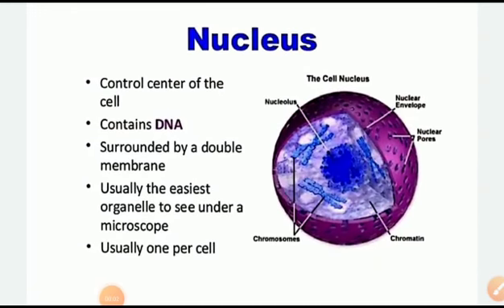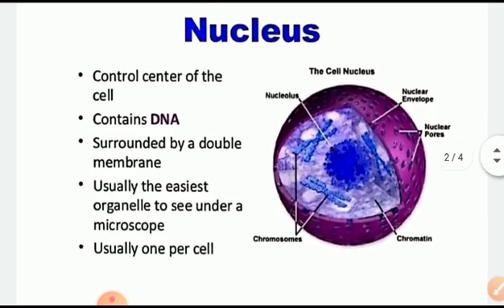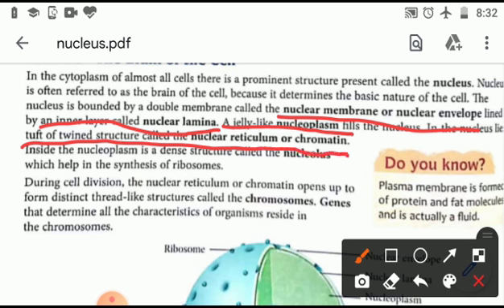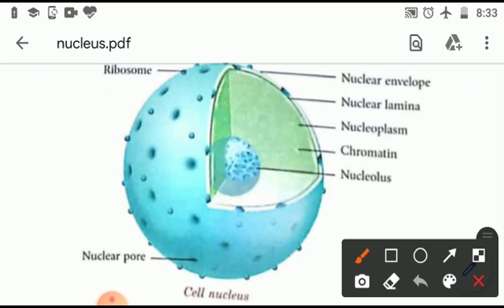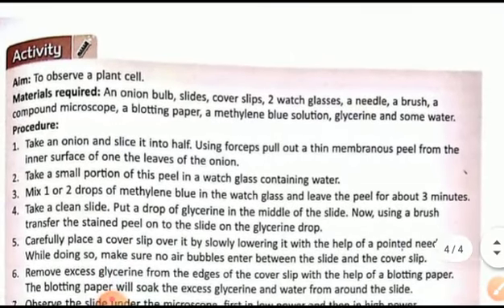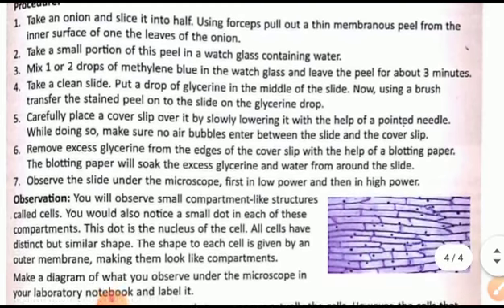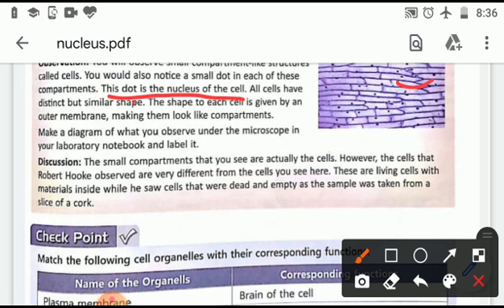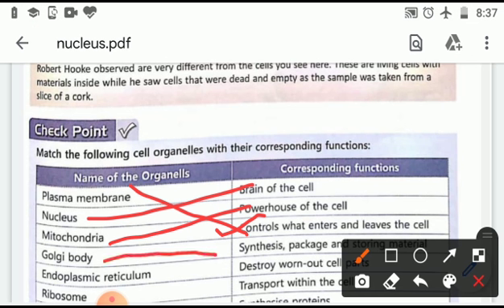Nucleus-Science-8-9-20-By Sweta Prasad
Class-VIlI